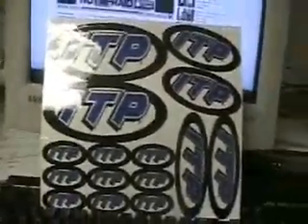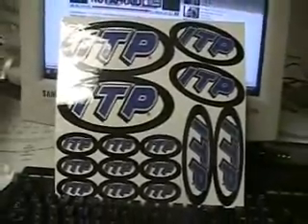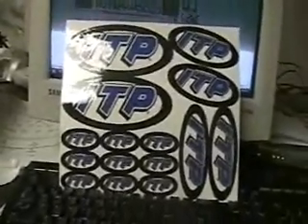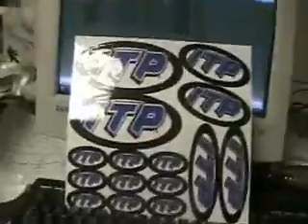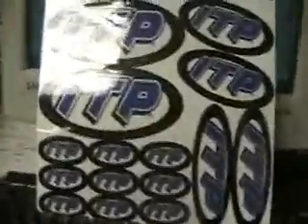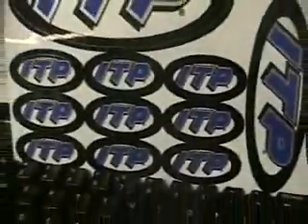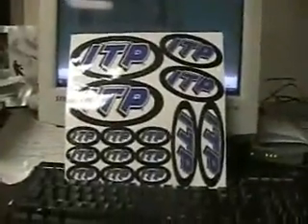free itp tires stickers unboxing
12 free itp tires and rims stickers